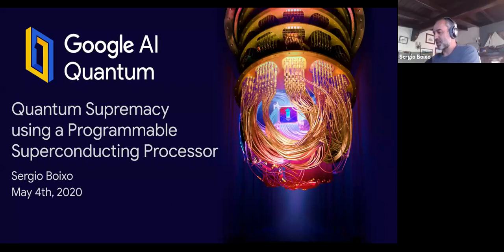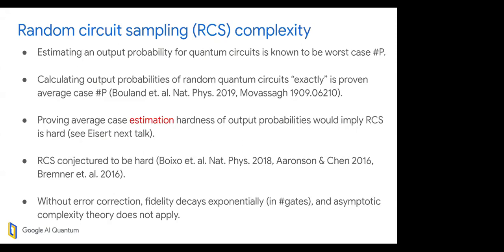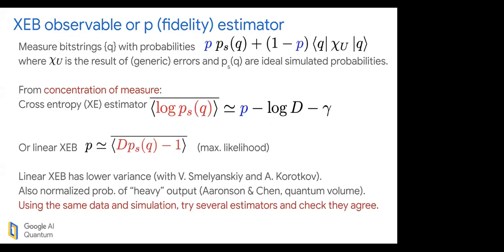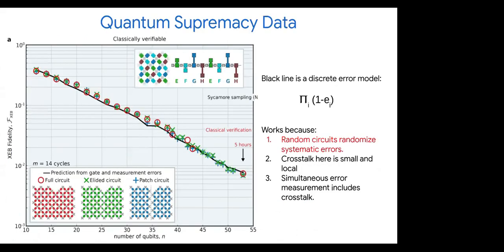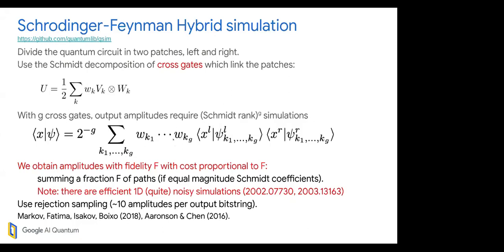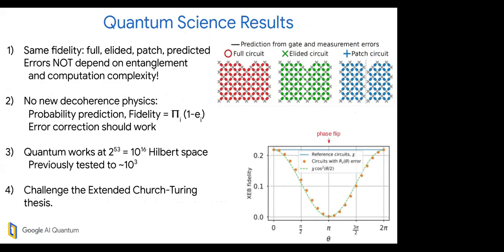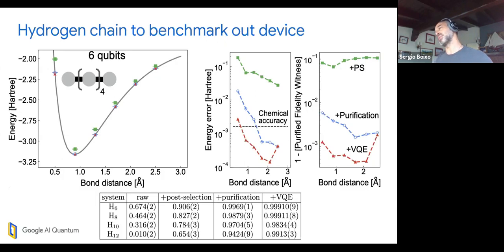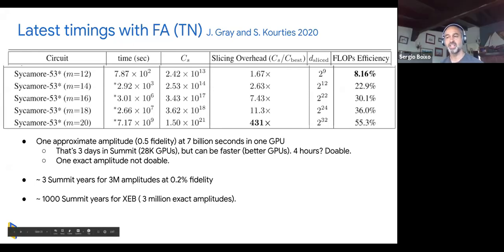QSI Seminar: Prof Sergio Boixo, Google Research, LA, Quantum Supremacy, 05/04/2020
This talk explains the quantum supremacy milestone achieved by Google.

TITLE: Quantum supremacy using a programmable superconducting processor
SPEAKER: Prof Sergio Boixo
HOSTED BY: Prof Michael Bremner, UTS Centre for Quantum Science and Information

ABSTRACT:
The promise of quantum computers is that certain computational tasks might be executed exponentially faster on a quantum processor than on a classical processor. A fundamental challenge is to build a high-fidelity processor capable of running quantum algorithms in an exponentially large computational space.
Here we report the use of a processor with programmable superconducting qubits to create quantum states on 53 qubits, corresponding to a computational state-space of dimension 2^53 (about 10^16). Measurements from repeated experiments sample the resulting probability distribution, which we verify using classical simulations.
Our Sycamore processor takes about 200 seconds to sample one instance of a quantum circuit a million times—our benchmarks currently indicate that the equivalent task for a state-of-the-art classical supercomputer would take approximately 10,000 years. This dramatic increase in speed compared to all known classical algorithms is an experimental realization of quantum supremacy for this specific computational task, heralding a much-anticipated computing paradigm.

RELATED ARTICLES:
Quantum supremacy using a programmable superconducting processor, Nature, 23 Oct 2019